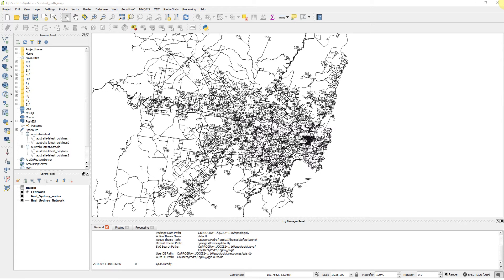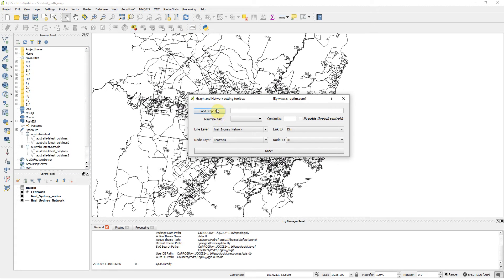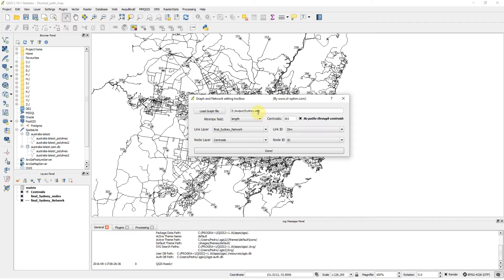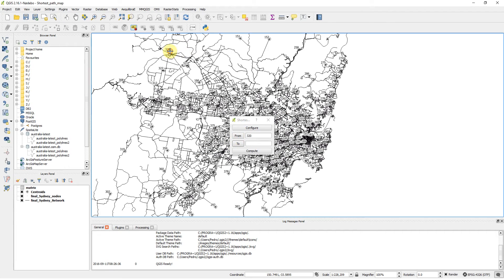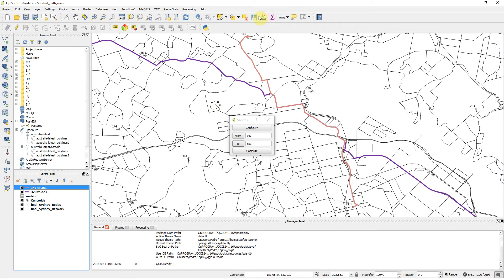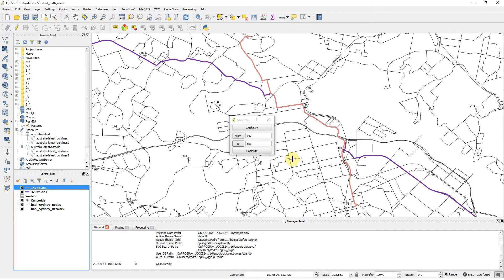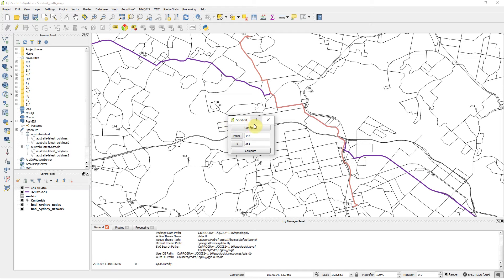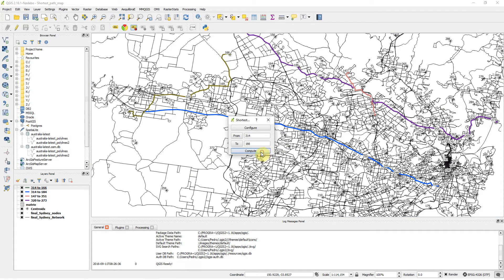QGIS: Shortest Path computation (AequilibraE 0.3)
We present this brand new feature for showing shortest paths on the screen using AequilibraE. New for the 0.3 version.

Access for more on AequilibraE